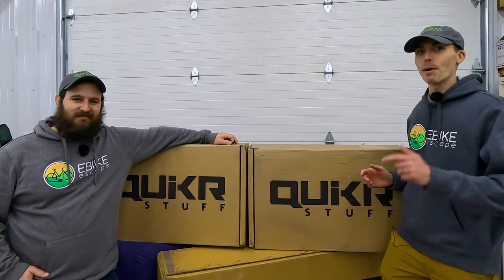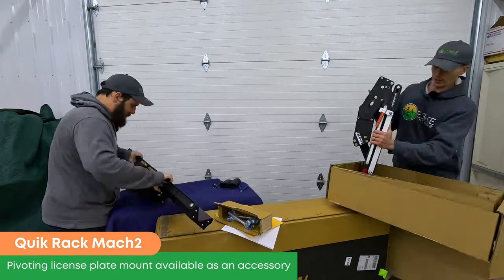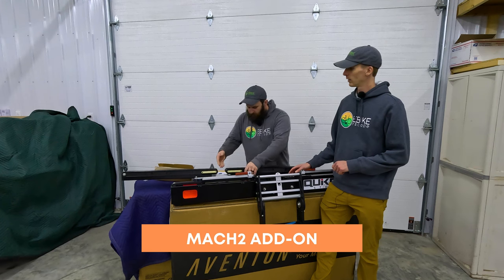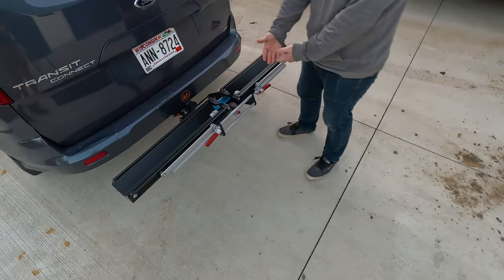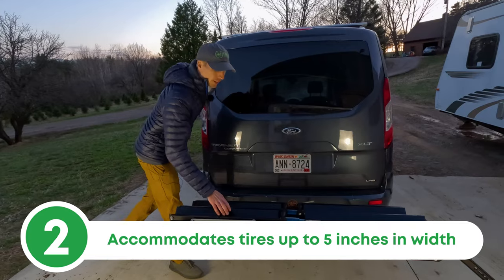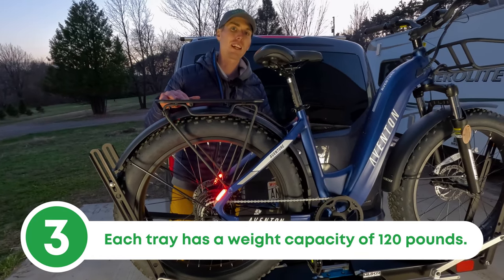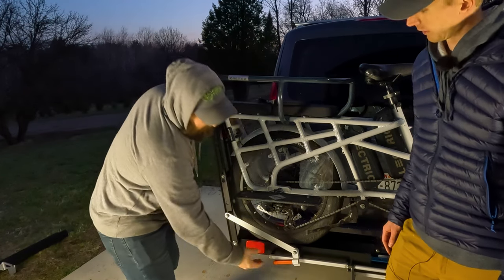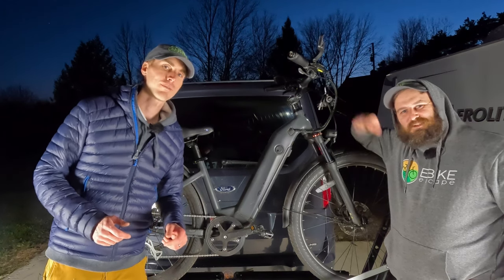Before You Buy an Ebike Rack You Need to See This: QuikrStuff Quik Rack Mach2 Review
00:00 Introduction
00:18 Why The Quikr Rack?
01:41 Mach2 Unboxing
02:10 Why does this look like the 1Up bike rack?
03:12 Rack Cost Breakdown
05:13 Rack Mounting and Assembly
07:47 Easily switches between tire sizes
08:30 Aventon Aventure
09:30 Weight Capacity and Chart
09:51 Lectric XPedition
12:05 Lectric XP 3.0
12:23 Rad Power Bikes RadRunner 3 Plus
12:34 Ariel Rider Grizzly
13:00 Euphree City Robin
13:10 Ride1Up 700 Series
13:22 Made in the USA!